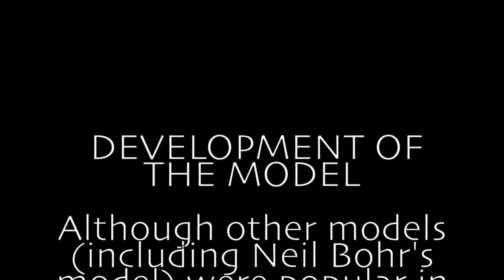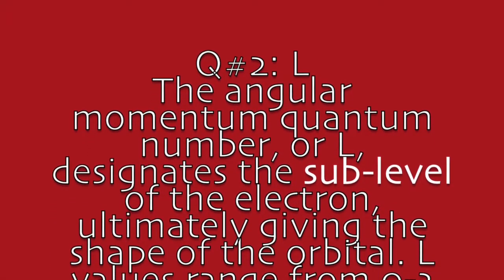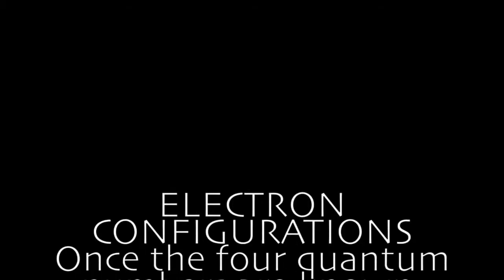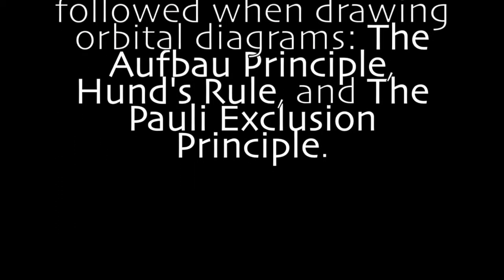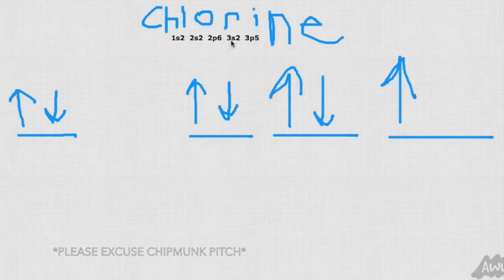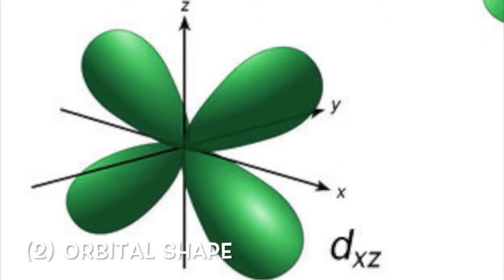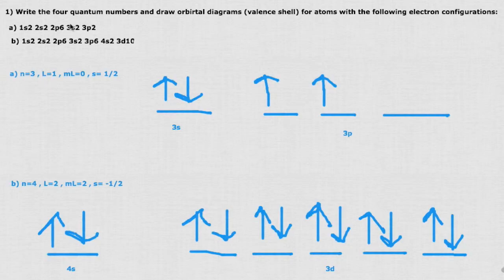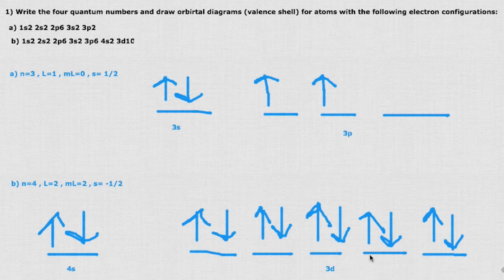AP Chemistry Film Fest Electron Configurations and the Quantum Mechanical Model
AP Chemistry Film Fest Electron Configurations and the Quantum Mechanical Model by Evan Alpern